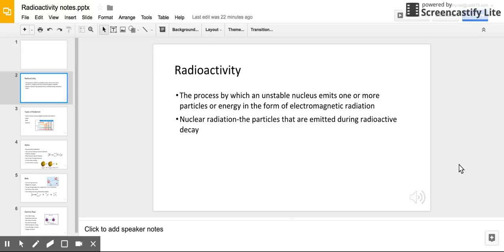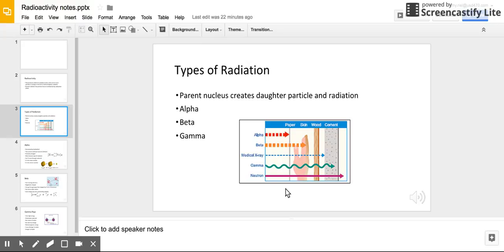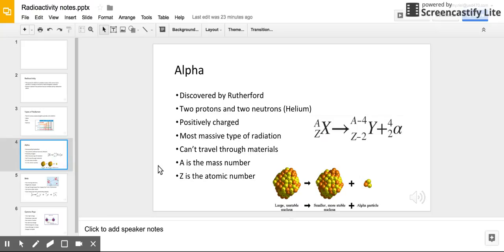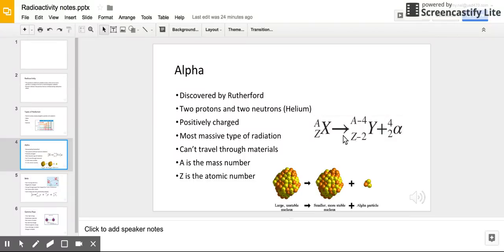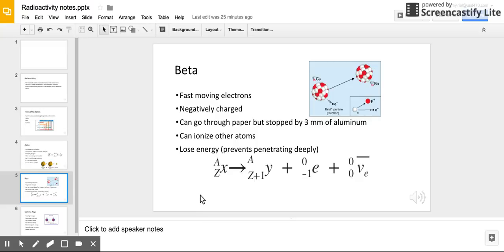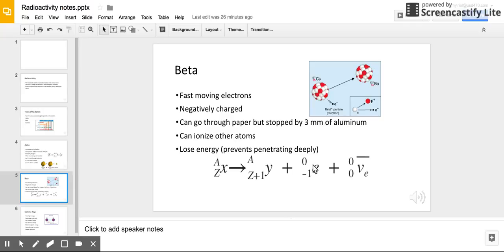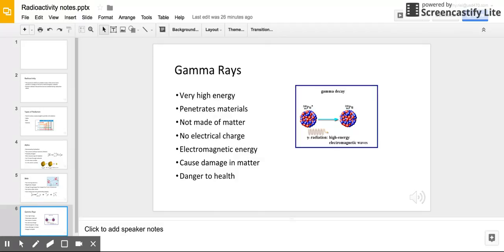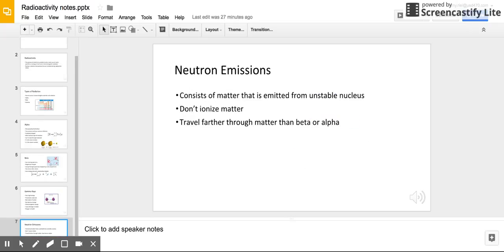Jun 25, 2017 7:59 PM